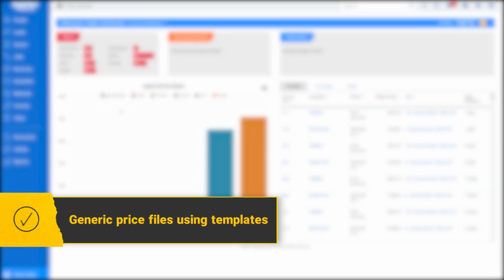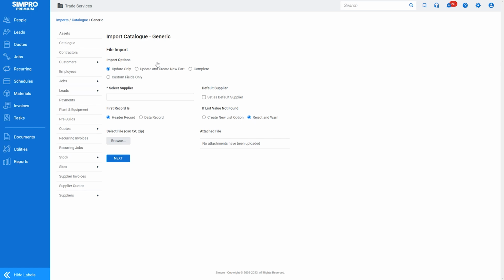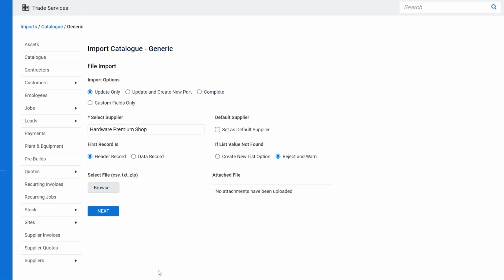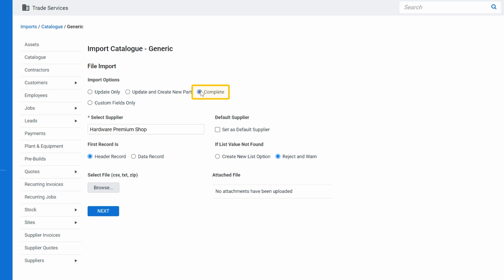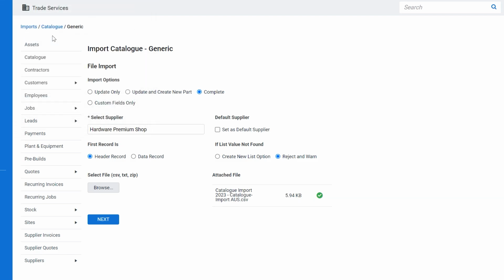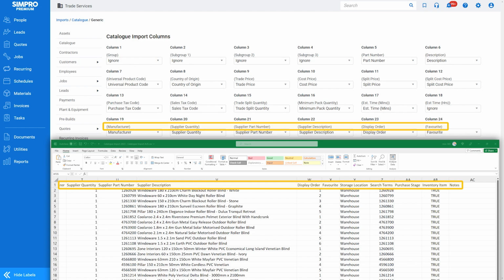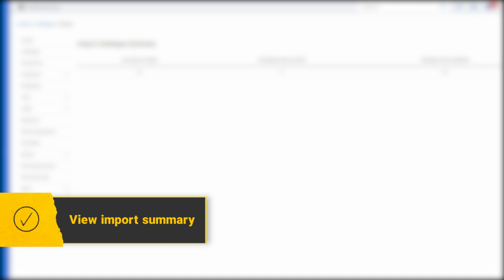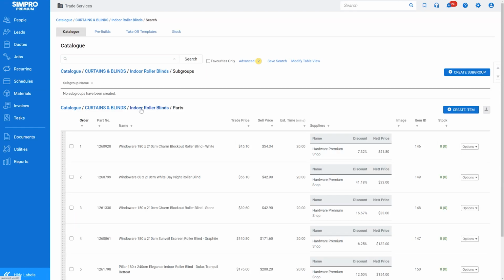How to Import and Update Catalogues in Simpro | Contractor Management Software | Inventory Tutorial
This tutorial provides a step-by-step guide on how to efficiently import and update supplier catalogues within Simpro. Whether using a pre-formatted supplier template or a generic CSV file, this video ensures your pricing and part lists stay accurate. Contractor management software at its finest.

Key Highlights:
Generic vs. Supplier-Specific Files: How to choose the right import path for your data.

Smart Mapping: Tips for aligning your CSV column headers with simPro fields to avoid data errors.

Import Options: Understanding "Update Only" vs. "Update and Create New Part" to manage your database integrity.

Verification: How to use the Import Summary and Catalogue view to confirm your data is live and correctly categorized.

Timestamps
0:00 – Introduction: How to Import a Catalogue
0:08 – Navigating to the Import Utility
0:14 – Selecting a Supplier vs. Generic Price File
0:34 – Configuring Import Options (Updates vs. New Parts)
0:44 – Setting Header Records & Default Suppliers
1:31 – Uploading and Browsing for your CSV File
1:42 – Mapping Import Fields (Syncing Column Headers)
2:12 – Viewing the Import Summary
2:25 – Verifying Imported Items in the Catalogue